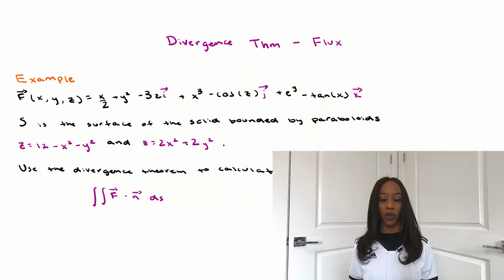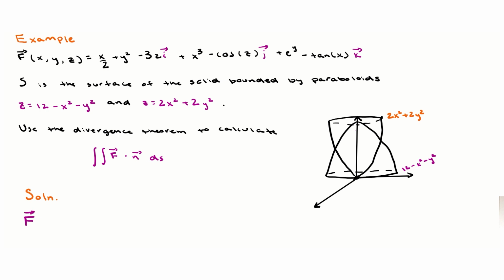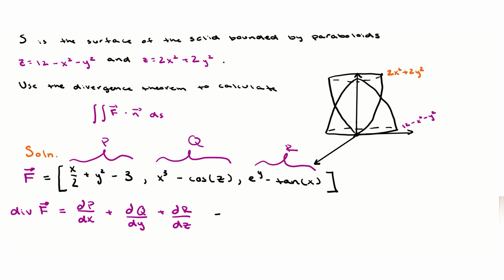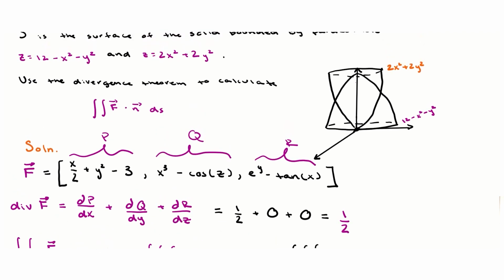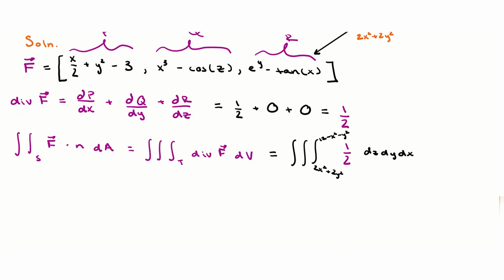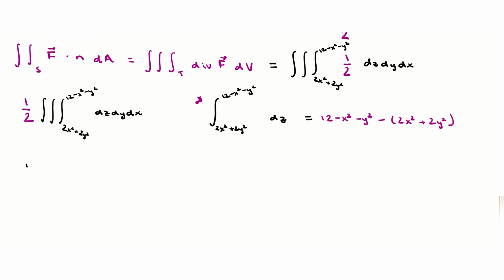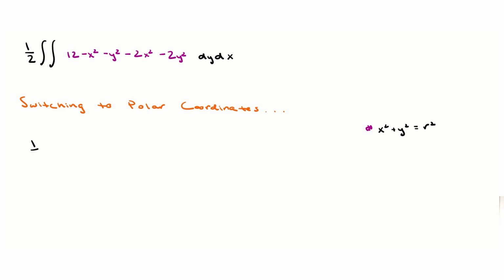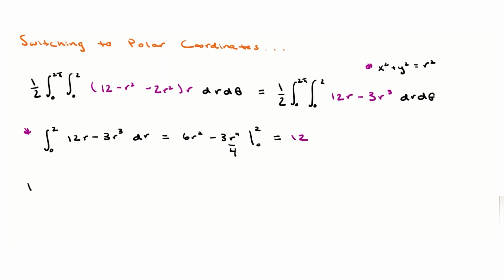Calculating Flux Using the Divergence Theorem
Welcome to The Numbers Game! Coach T calculates flux using the Divergence Theorem.